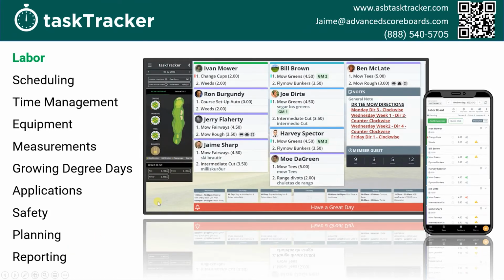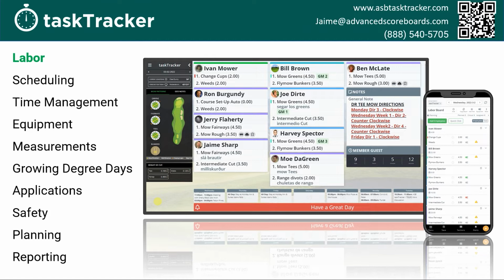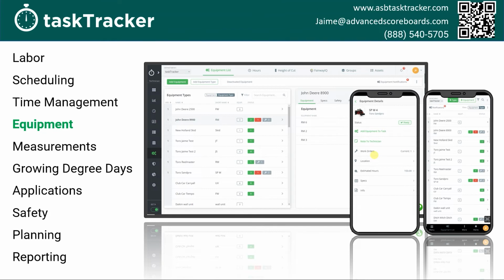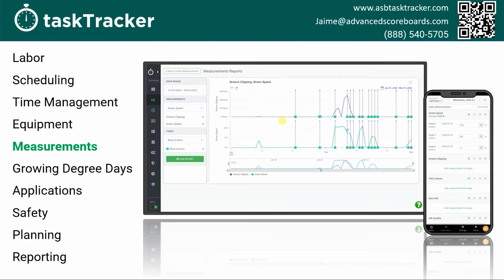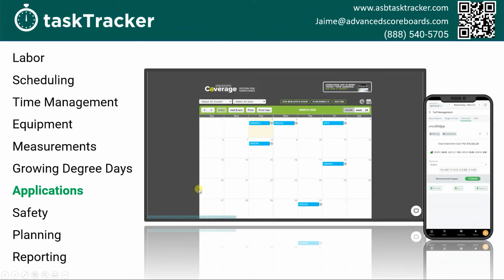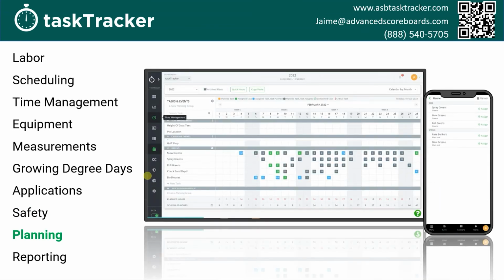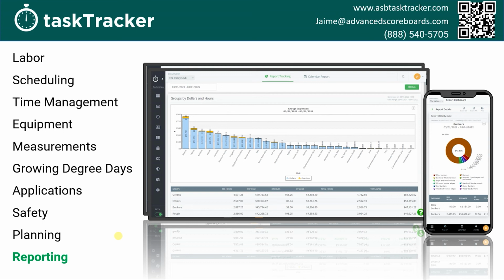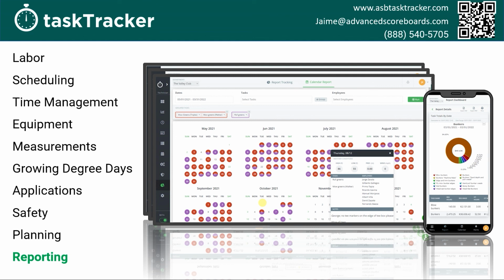ASB taskTracker Demo 2022